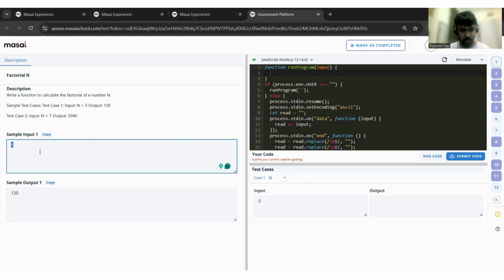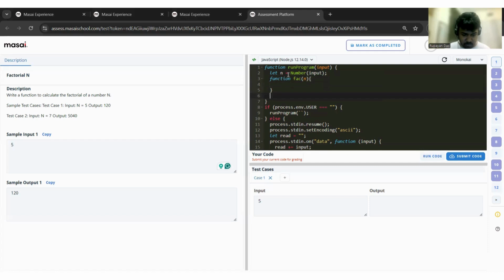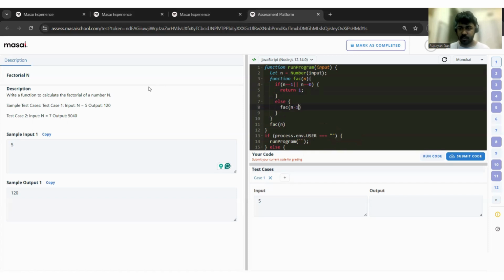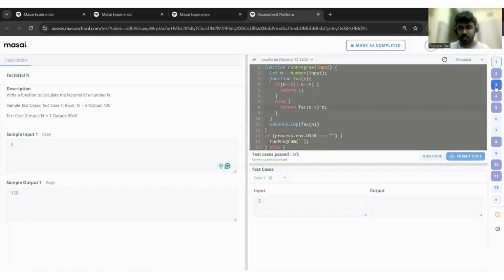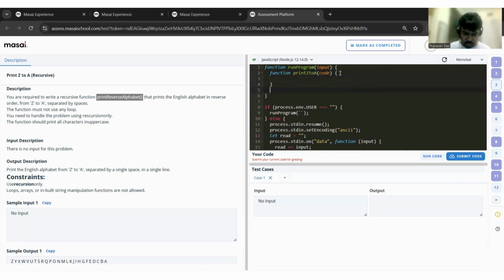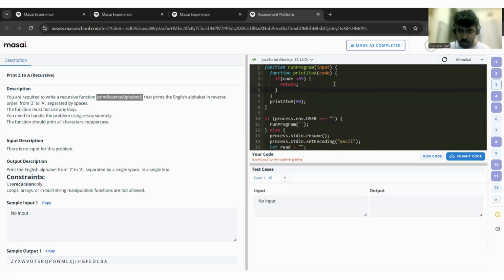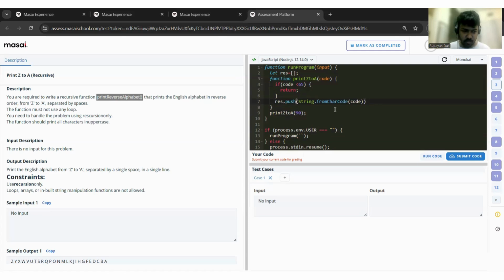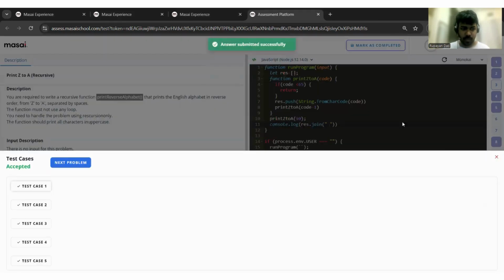DSA Assignment recursion